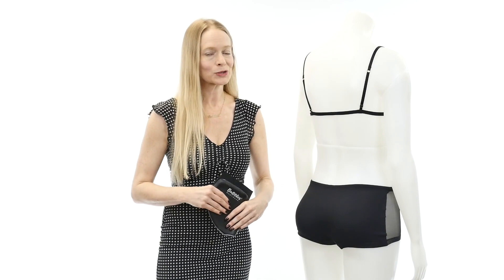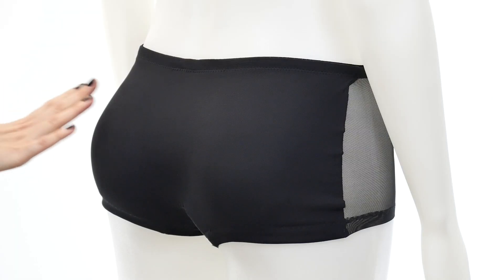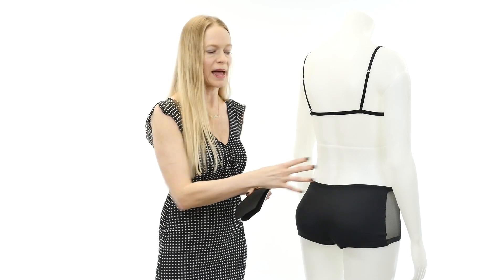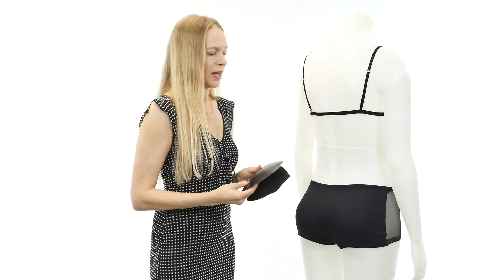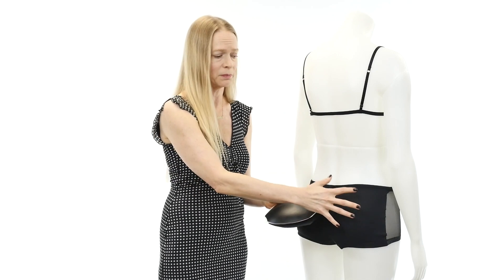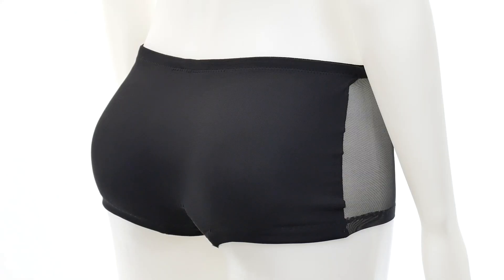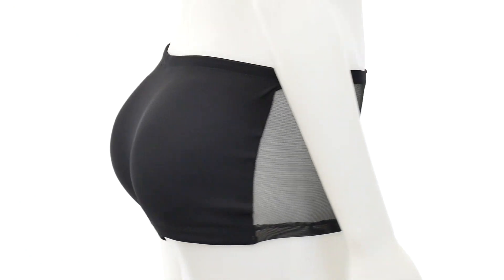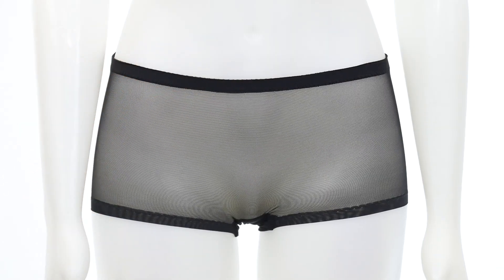Hotcakes Lowrise Padded Boyshort - Booty Pads - LoveMyBubbles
Add SIZZLE to your WIGGLE™! Our new HOTCAKES™ polygon padded panty provides our most uber-realistic booty boost to date! This lowrise boyshort features pad pockets that securely position our patent-pending polygon-shaped booty pads in place. Designed to realistically cover and mimic each cheek as you move. Panty/pad set includes boyshort and foam booty pad set. Optional silicone booty pads can be added to the set.